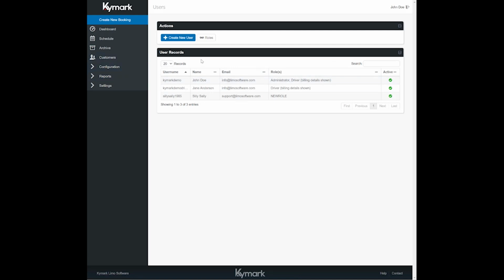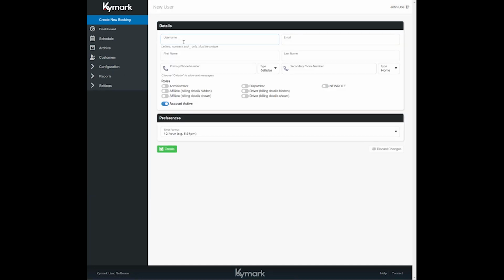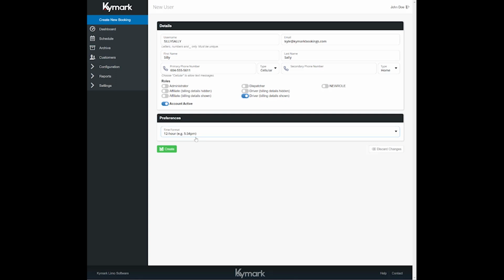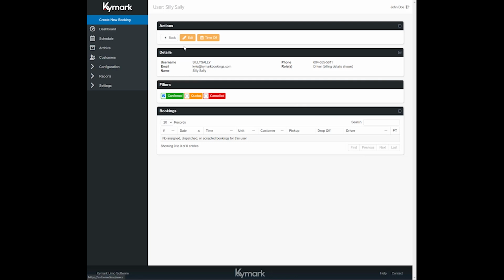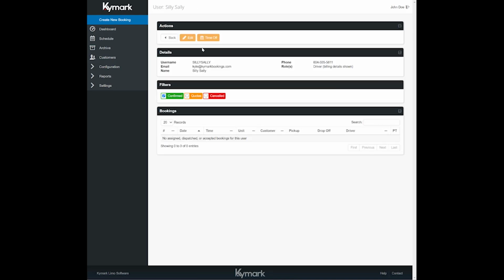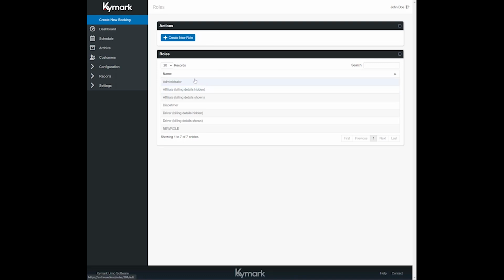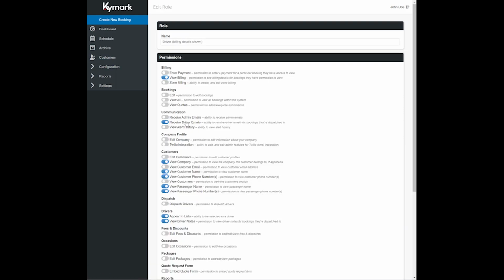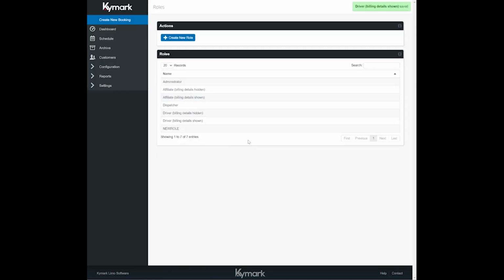Users & Permissions/Roles (Quick Tutorial)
Quick video walk-through intended to understand what users are, how to set roles, and manage permissions for those roles using Kymark Limo Software.